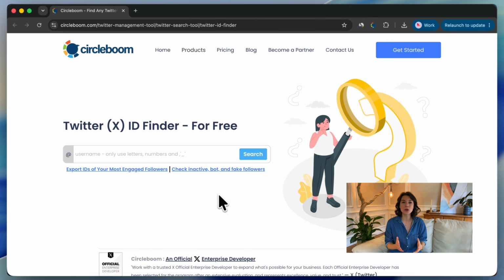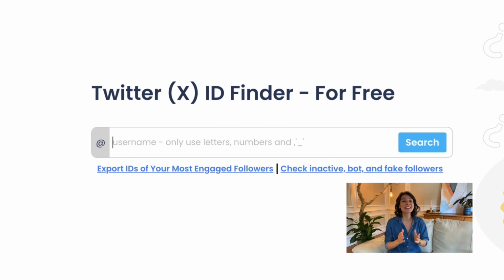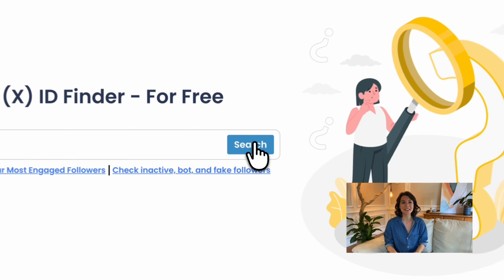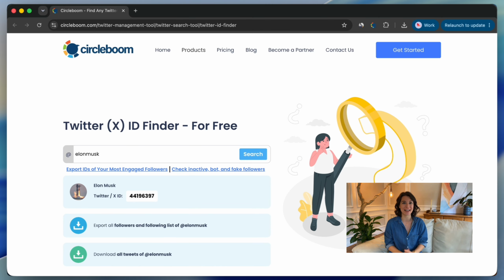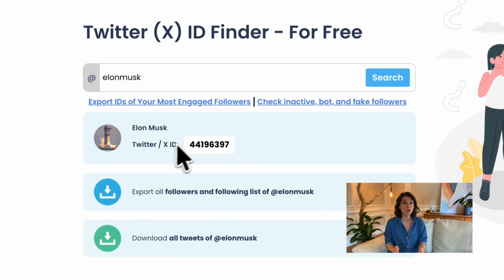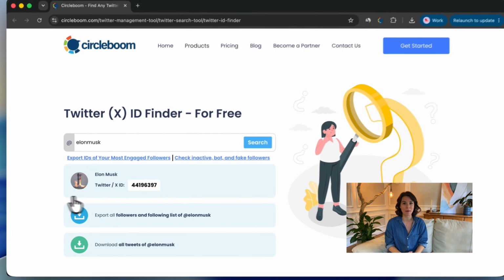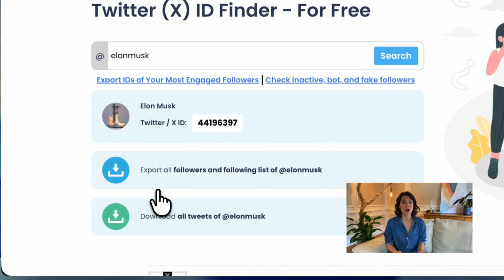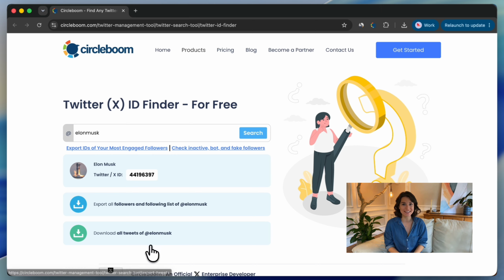Twitter ID Finder - Find Any X User's ID - Free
Twitter/X usernames change, but the numeric ID behind every account never does. If your reports, exports, or research only track a handle, a single rebrand can break your data — Circleboom's Twitter ID Finder gives you the permanent ID instead.

This video walks through how to use Circleboom's free Twitter ID Finder to look up the numeric Twitter/X ID for any public account by just searching its username. You'll see how the tool pulls the result directly from Twitter in seconds, with no login, dashboard, or manual digging required.

A stable ID means cleaner data. Instead of chasing a handle that can change at any time, you get one fixed reference you can reuse across reports, exports, and verification checks — saving time and avoiding mismatched records down the line.

• How to search any public Twitter/X username with Circleboom's ID Finder
• How to read the result card for profile image, display name, and numeric ID
• How to use the numeric ID to track accounts that have changed their handle
• How to jump straight into exporting followers, following, or tweets from the same screen

• Twitter ID Finder — instant username-to-ID lookup
• Export Tools — follower and following list export for the searched account
• Tweet Downloader — pull all tweets from the searched account

A username is just a label — it can be claimed, changed, or rebranded at any time. The numeric ID is the account's permanent identifier, so anything built on it stays accurate even after a handle change. Circleboom turns that lookup into a single search instead of a manual or developer-only task.

Best For
• Social media managers tracking accounts across rebrands
• Analysts and researchers building datasets that need a stable reference
• Developers and marketers who need a Twitter/X ID for API or reporting work

Key Takeaway
One search, one permanent ID. Circleboom's Twitter ID Finder turns any Twitter/X username into its stable numeric identifier — instantly and for free.